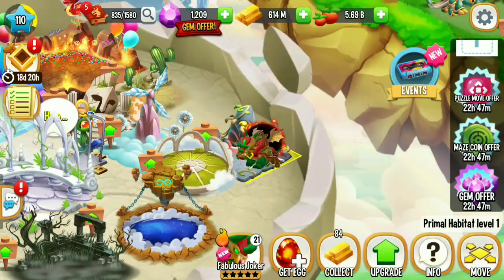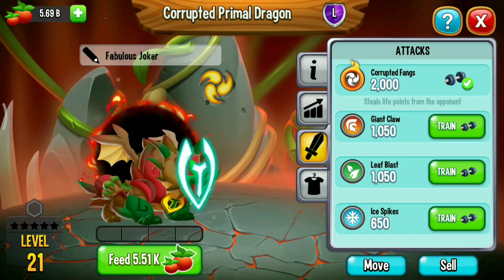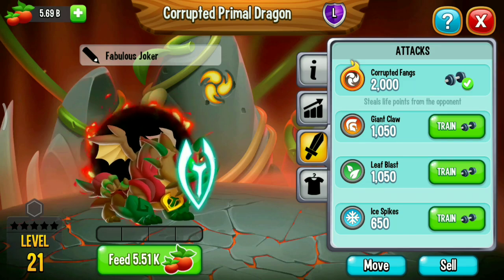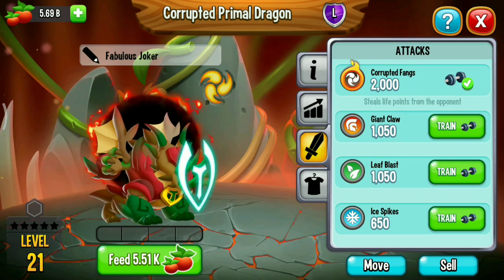NEW CORRUPTED PRIMAL LEVEL 70 ! Dragon City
Empowered the Corrupted primal dragon to level 70 on the tree of life!